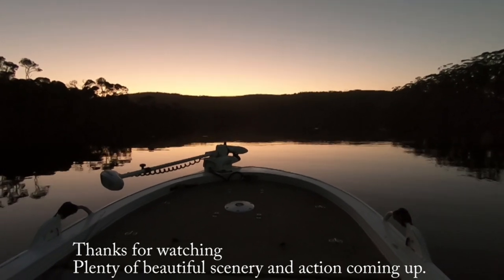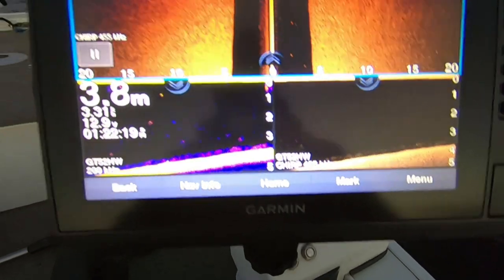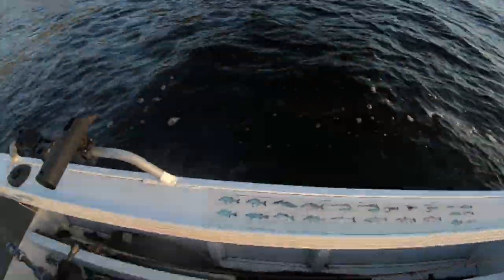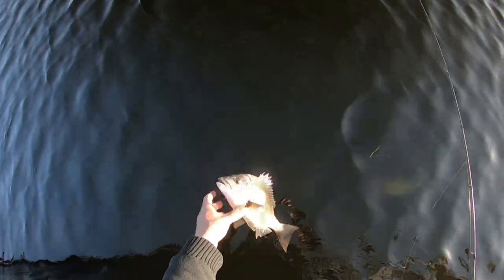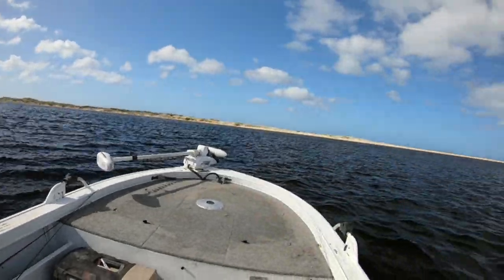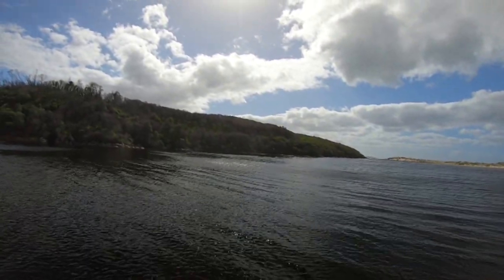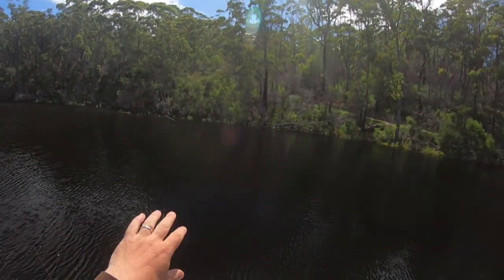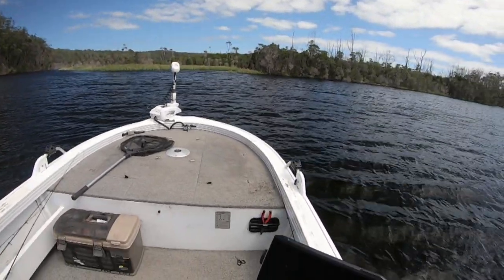Estuary Fishing Tips And Tactics (Bream and Flathead on lures)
G'day folks

in this video I head to my favourite fishing location, I love this spot due to the beautiful scenery, wildlife and quality fishing. In this video I run through targeting weed edges and sand spits for multiple species to be found in a estuary system.

Tight lines